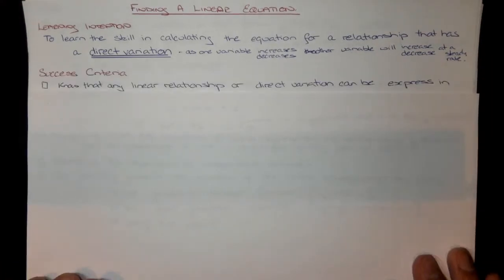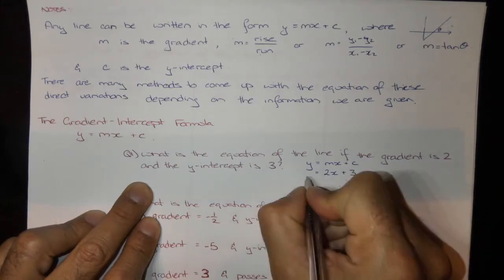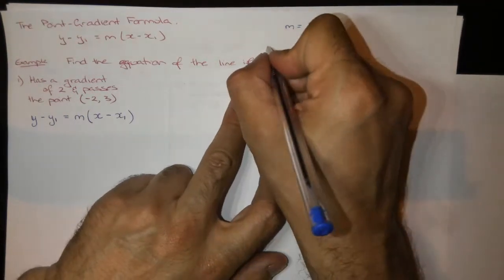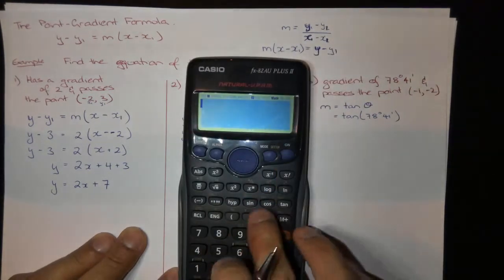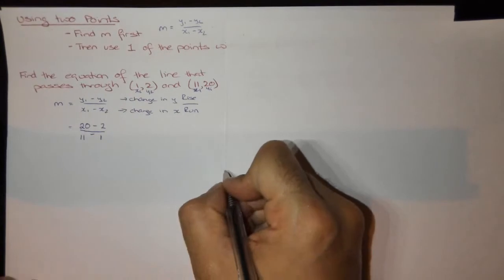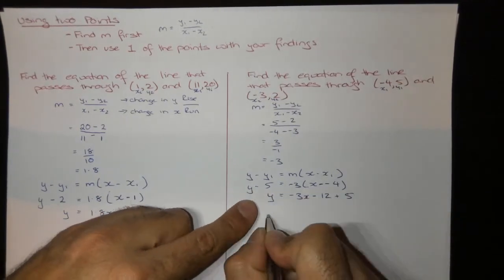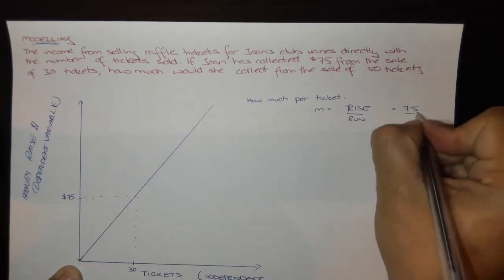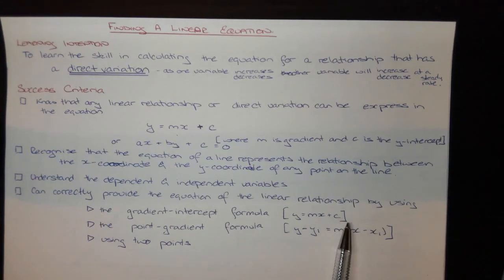Find the Equation of a Line